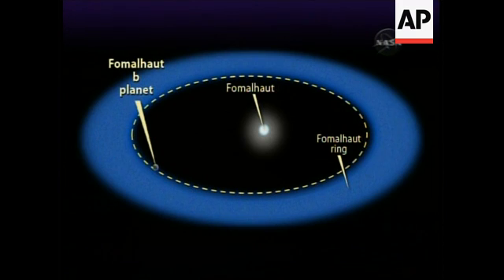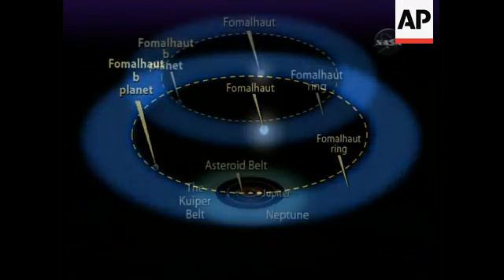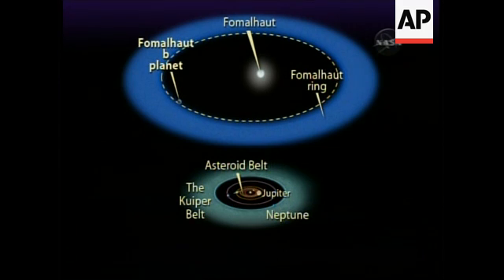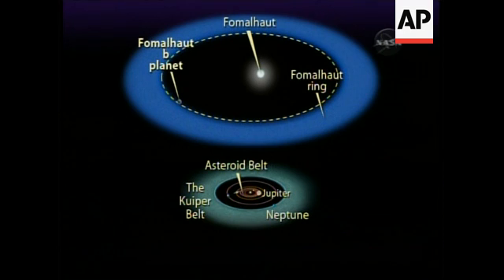First photos of planets outside solar system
(14 Nov 2008) SHOTLIST
1. Animation showing planet Fomalhaut b orbiting star Fomalhaut and dust belt
2. Graphic showing planet Fomalhaut b
3. Wide of podium at news conference
4. SOUNDBITE: (English) Ed Weiler, NASA's space sciences chief:
"If I live near a jungle and I hear elephants at night and I go into the jungle in the daytime and I see what look like elephant footprints, I might think I've detected elephants, but until I get that picture, that simple picture of an elephant, I'm not really sure. So to me this is an 18 and a half year dream come true, we're going to show you, the scientists are going to show you the first visible light image, light that you can see with your own eye, of a planet."
5. Hubble image of star Fomalhaut and dust belt
6. SOUNDBITE: (English) Paul Kalas, University of California, Berkeley:
++soundbite partly overlaid by shots of animation showing planet++
"Now we'll see a box, a white box, show up to the lower right, and that faint spec is Fomalhaut b. Here it is in 2004, and here it is in 2006. Fomalhaut b is moving because it's orbiting the star Fomalhaut just within the dust belt, thereby satisfying our hypothesis that the belt is governed by this planet. You can see the orbital motion is actually counter-clockwise and Fomalhaut b completes an orbit in roughly 800 years."
7. Graphic showing Fomalhaut solar system and Earth solar system
8. SOUNDBITE: (English) Sara Seager, MIT (Massachusetts Institute of Technology) planetary scientist:
"This is a landmark discovery in exoplanets because it's the first direct image of an object that everybody would agree is a planet. This is because as we've heard of its low mass, its association with the dust ring and the orbital motion of the planet in part of its orbit around the star seen for the very first time."
9. Various animation and graphics showing the HR 8799 planetary system, and planets b, c, and d orbiting the system
STORYLINE:
Earth seems to have its first fuzzy photos of alien planets outside our solar system, images captured by two teams of astronomers.
The pictures show four likely planets that appear as specks of white, nearly indecipherable except to the most eagle-eyed experts. All are (t) trillions of miles away - three of them orbiting the same star, and the fourth circling a different star.
None of the four giant gaseous planets are remotely habitable or remotely like Earth. But they raise the possibility of others more hospitable.
Astronomer Bruce Macintosh of the Lawrence Livermore National Lab led one of the two teams of photographers.
Macintosh's team used two ground-based telescopes, while the second team relied on photos from the 18-year-old Hubble Space Telescope to gather images of the exoplanets - planets that don't circle our sun.
The research from both teams was published in Thursday's online edition of the journal Science.
In the past 13 years, scientists have discovered more than 300 planets outside our solar system, but they have done so indirectly, by measuring changes in gravity, speed or light around stars.
NASA's space sciences chief Ed Weiler said the actual photos are important. He compared it to a hunt for elusive elephants:
"If ... I see what look like elephant footprints, I might think I've detected elephants, but until I get that picture, that simple picture of an elephant, I'm not really sure."
In a news conference on Thursday, Weiler said this fulfills the last of the major goals that NASA had for the Hubble telescope before it launched in 1990: "This is an 18 and a half year dream come true."